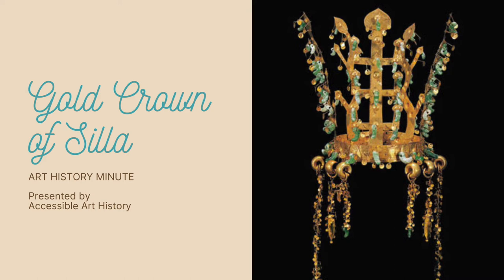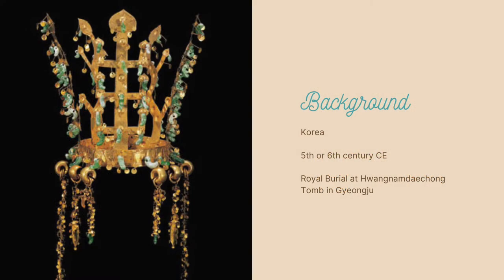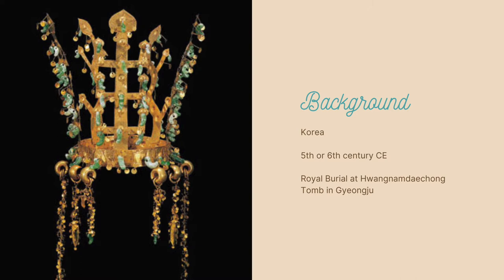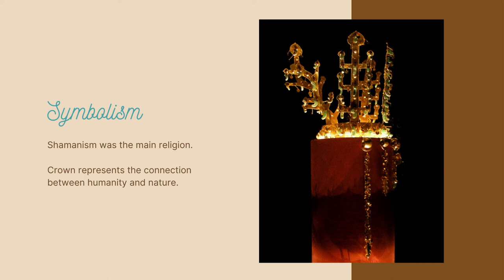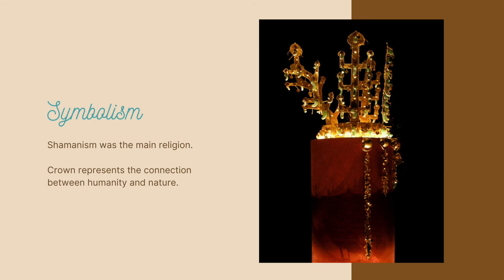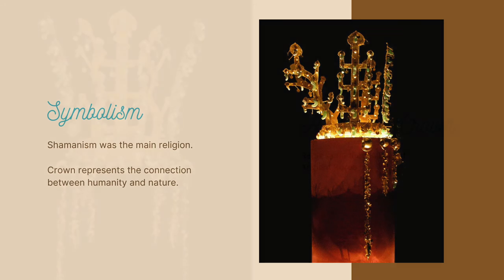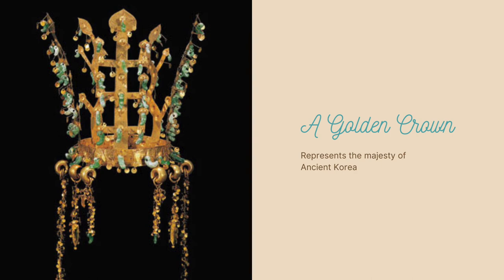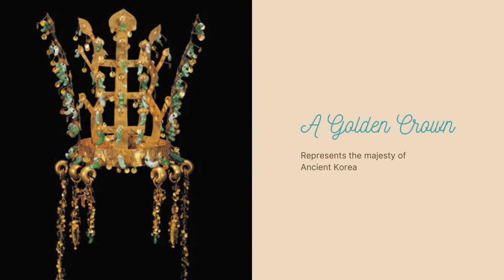Art History Minute: The Gold Crown of Silla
Come explore this Korean national treasure with Accessible Art History!

Sources